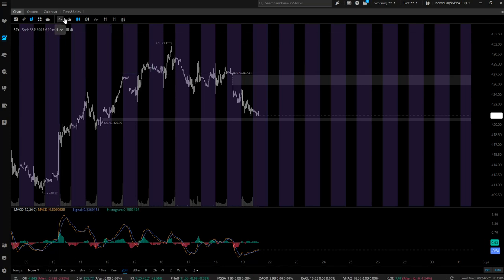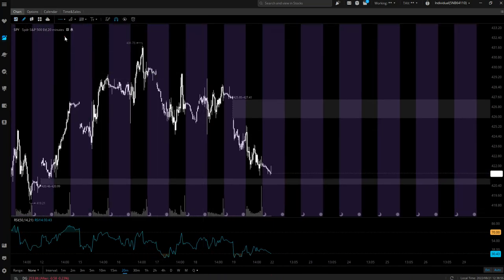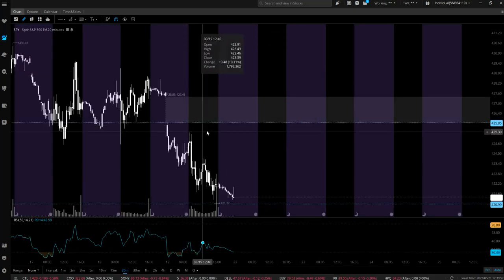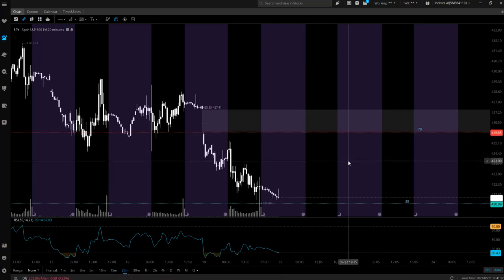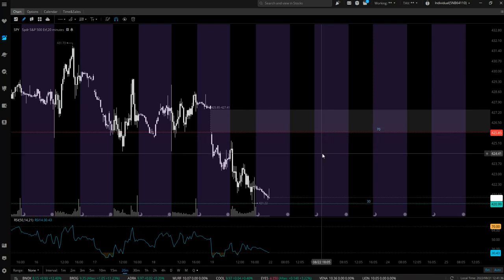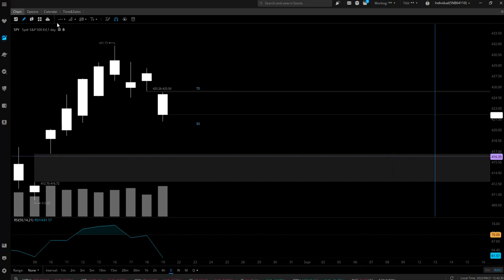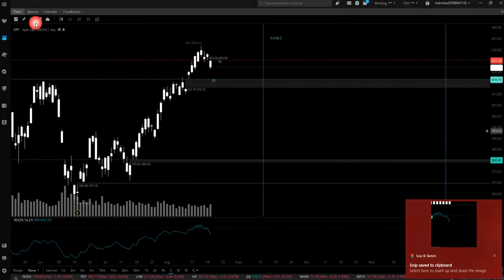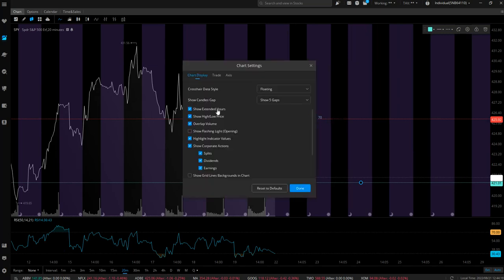TRICK: THE RSI AND GAPS